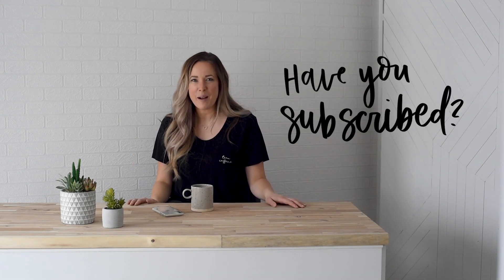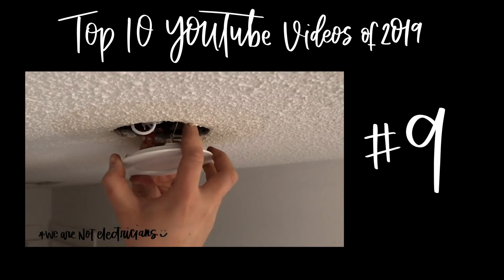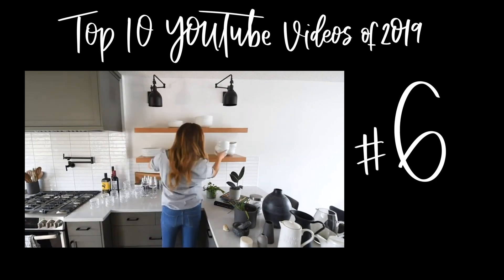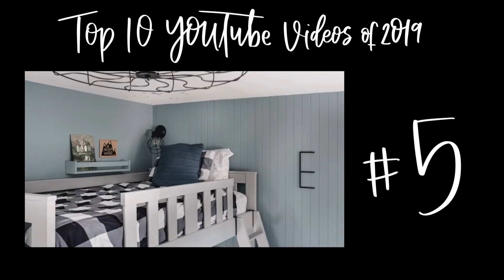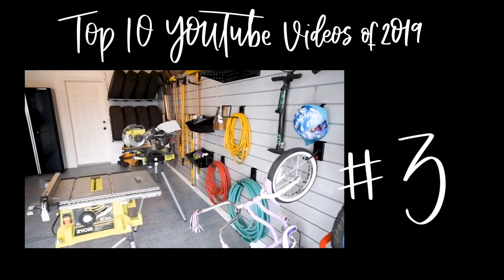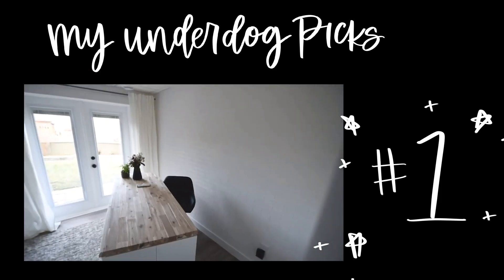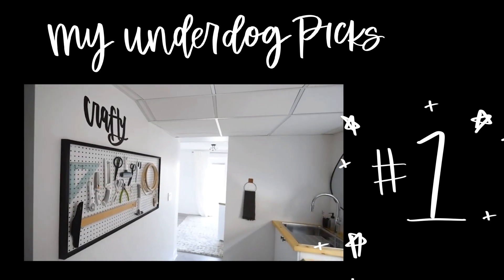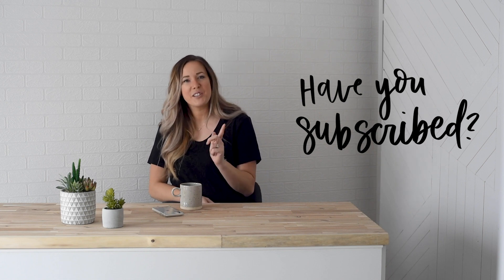My Top DIY + Decor Of 2019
Sharing my very best DIY & Decor from 2019... according to you!